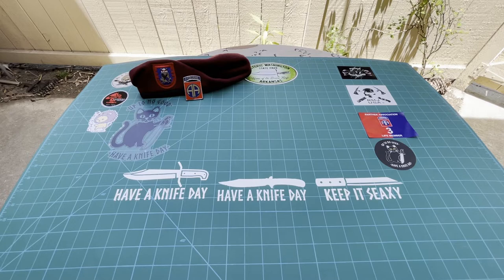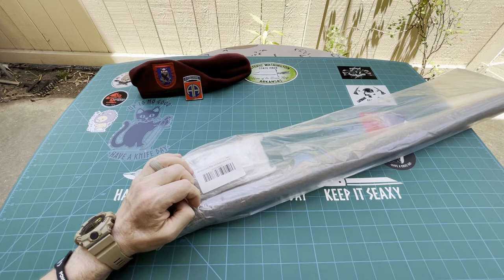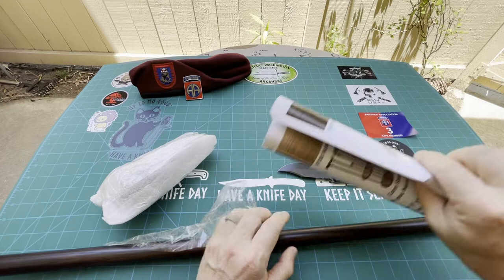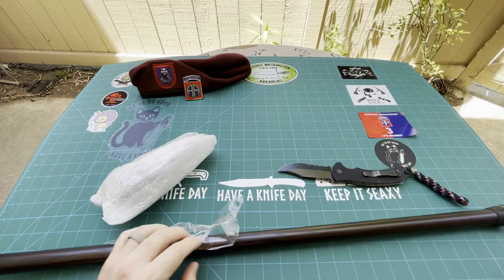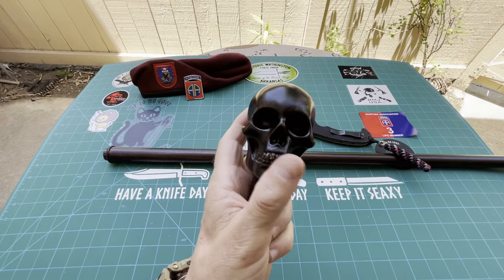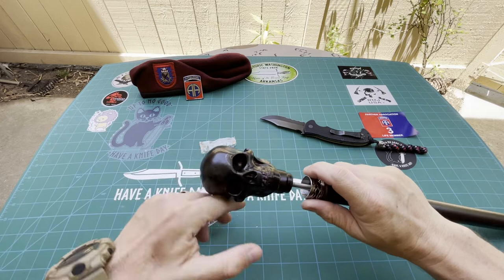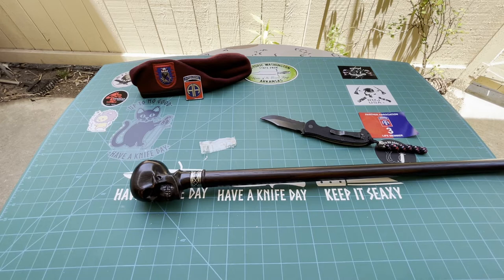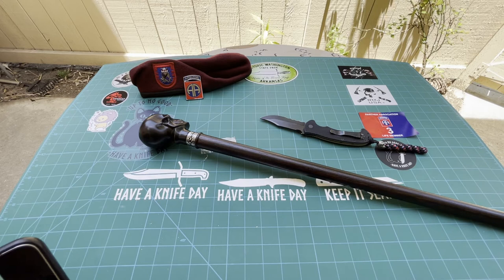Just because you need a cane doesn’t mean that it can’t be cool. A skull cane help you get around.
There are days when my airborne injuries catch up with me and I need a cane. So, while cruising instagram I came across a cane from the Asterom Handmade Family Workshop based in Ukraine. Age gracefully, carry a pimp cane.